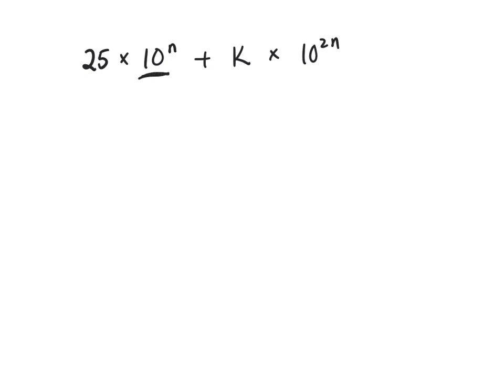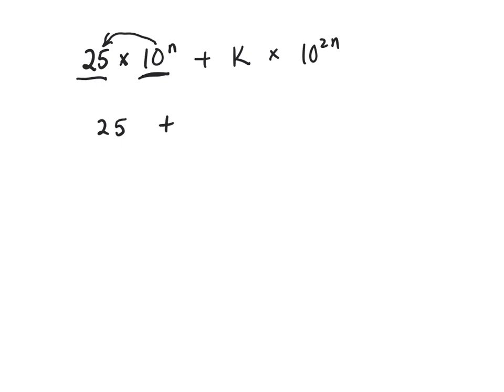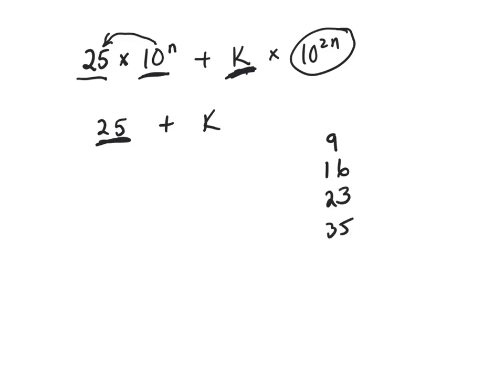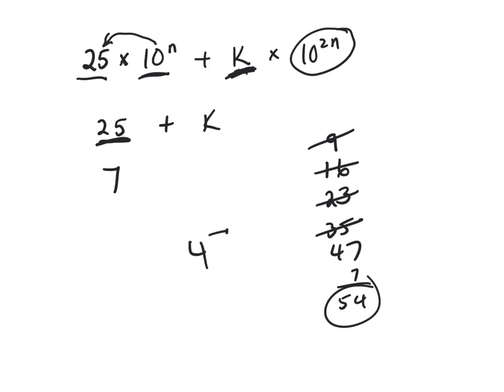GMAT A positive integer is divisible by 9